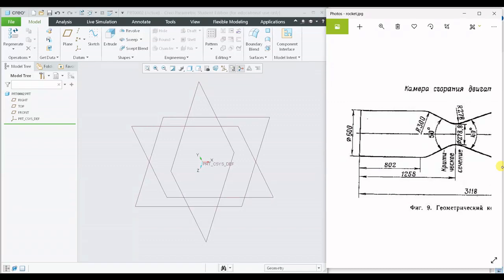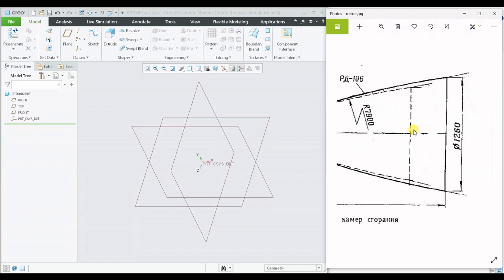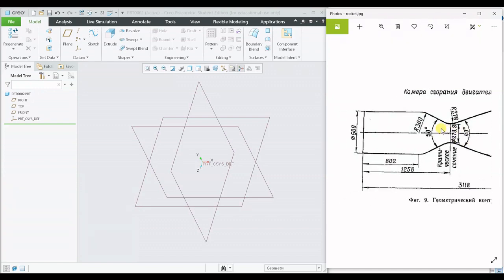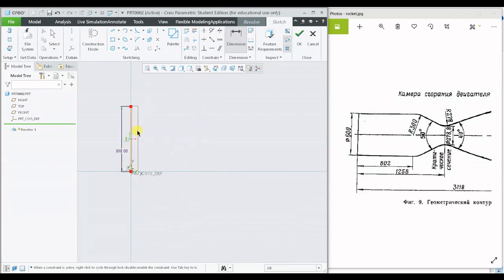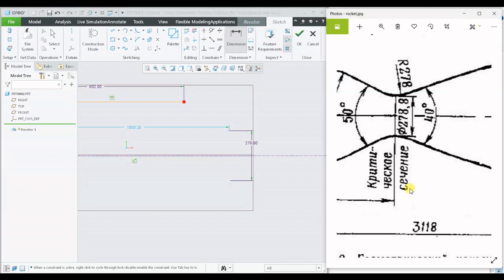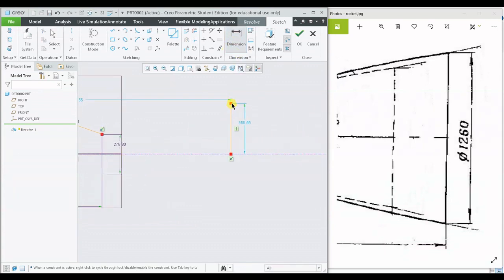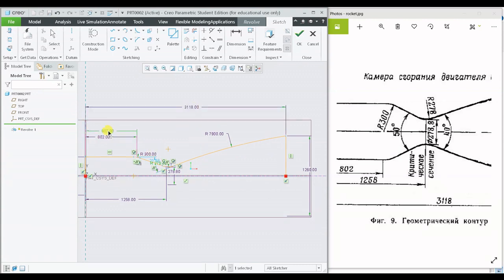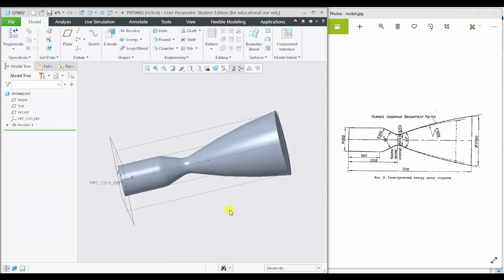Revolve Example Creo Parametric